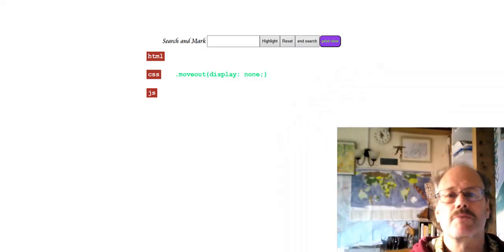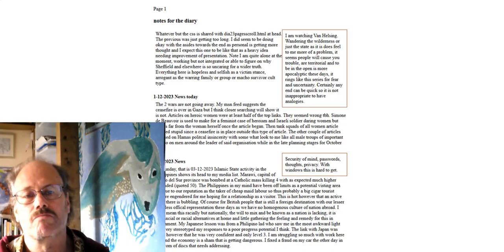Presentation tips with hasbyjim.online office editing tool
Presentation document editing. Here I want to show you how to use a small interface I made in html home office use to improve how editing your work. Tight with css and javascript.

 or just the trailtour site itself for outdoor activity commentary and leading ideas.